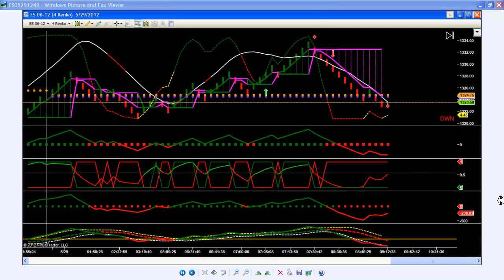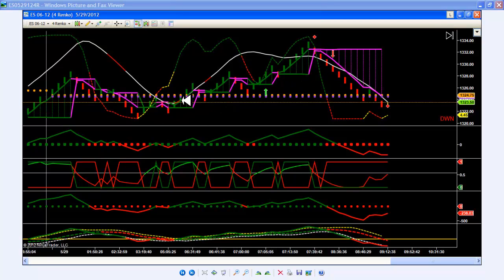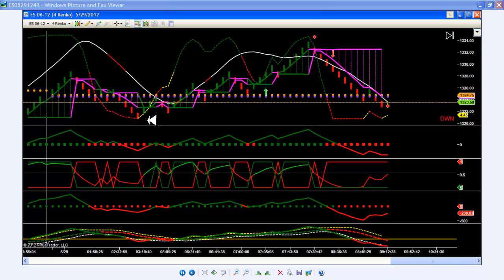Indicators for NinjaTrader